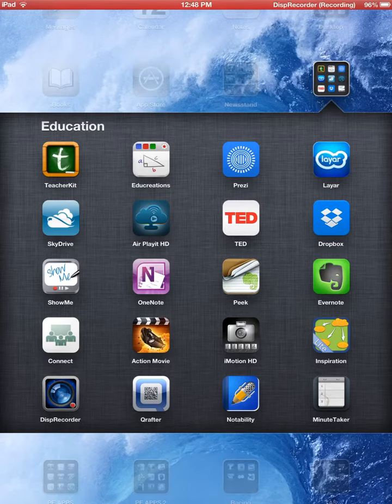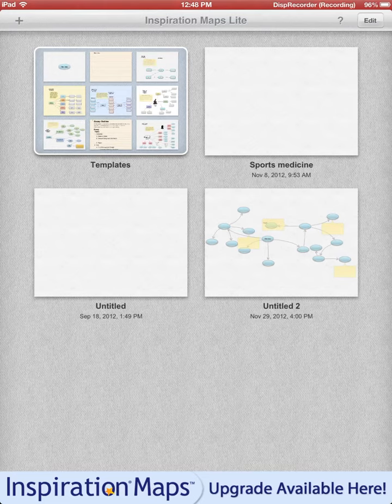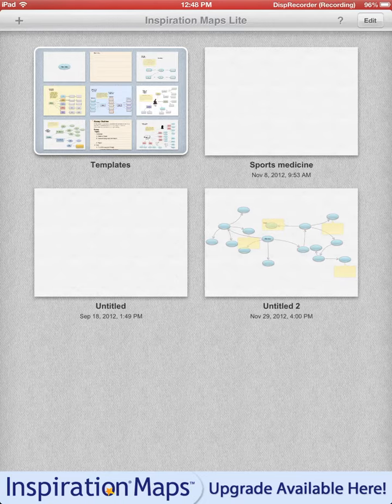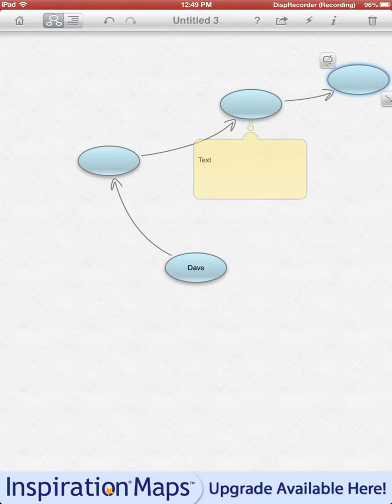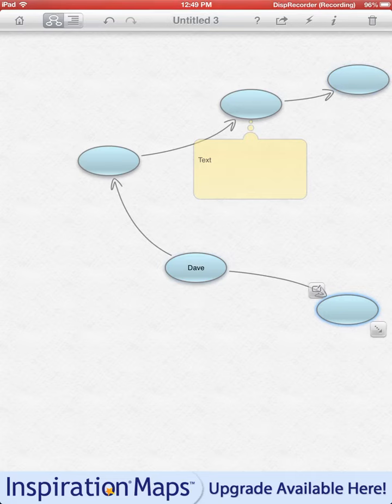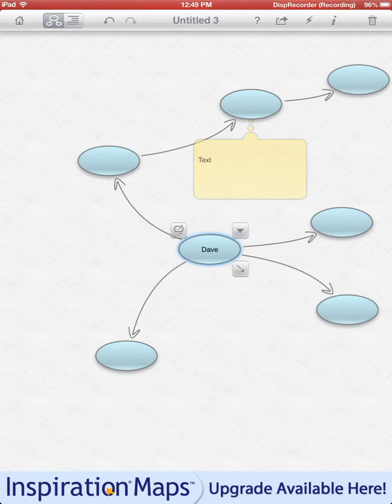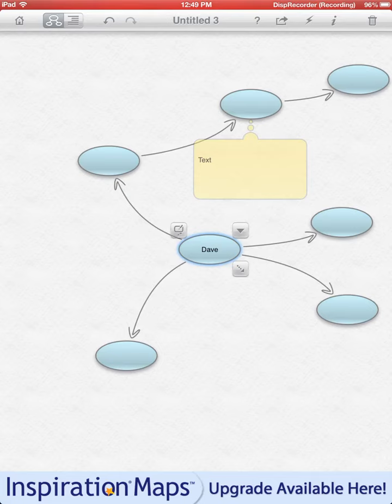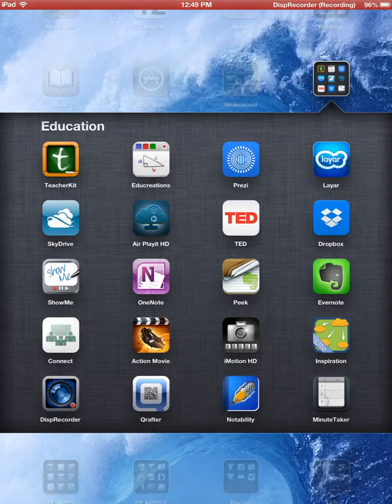Inspiration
Mind Mapping